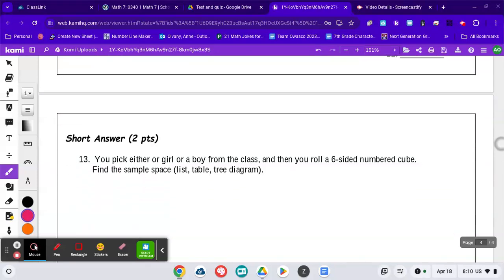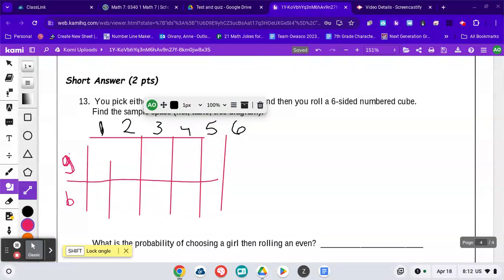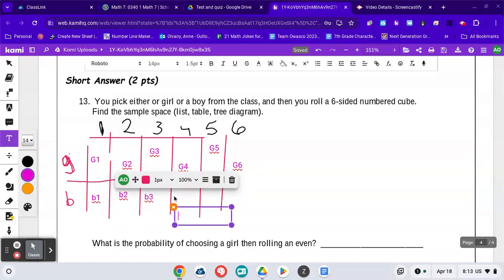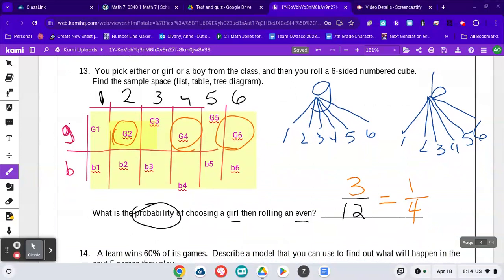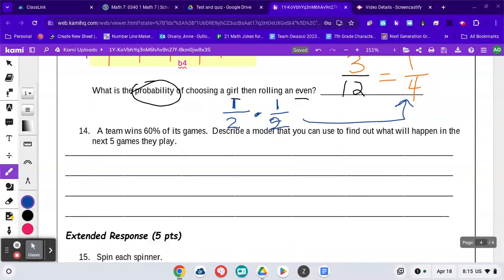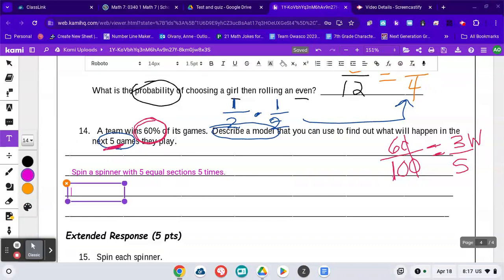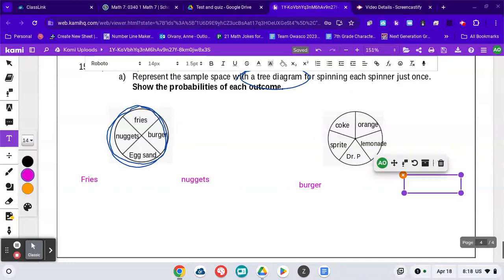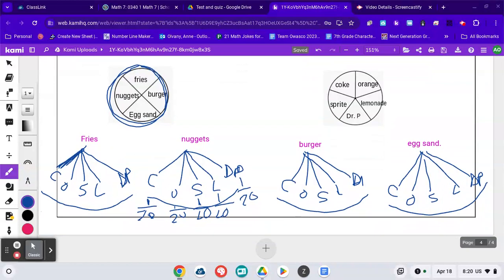Chap 7 Review answers page 4